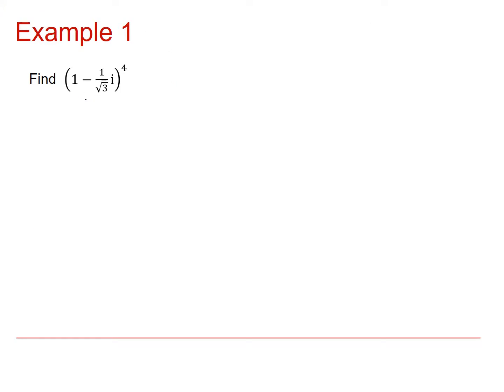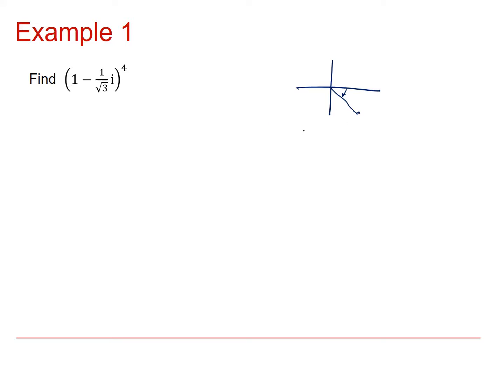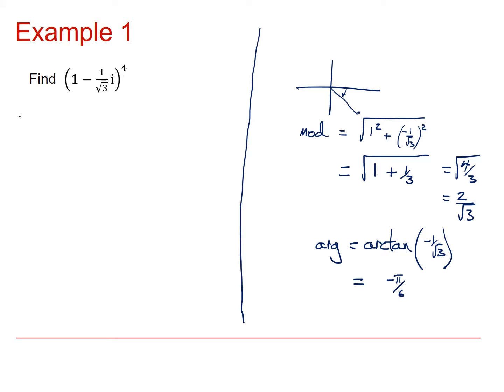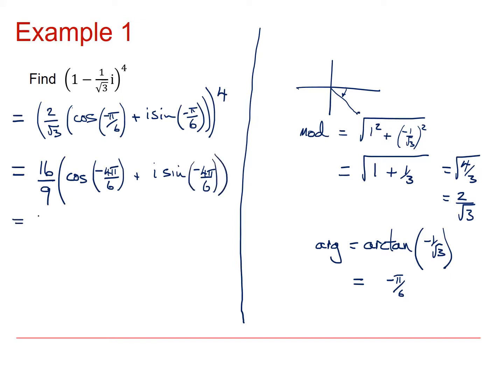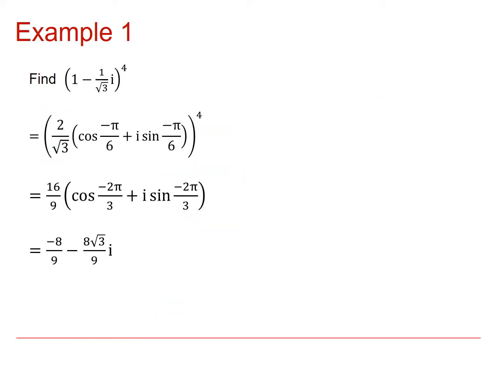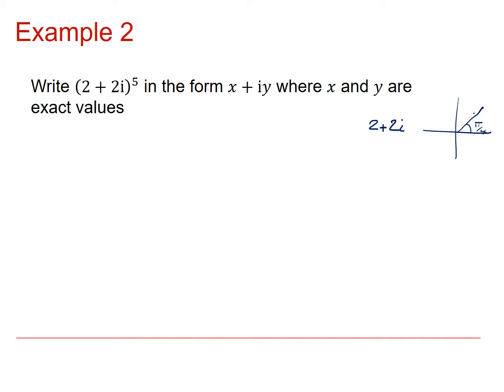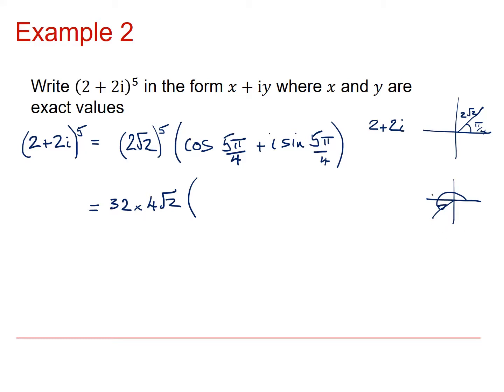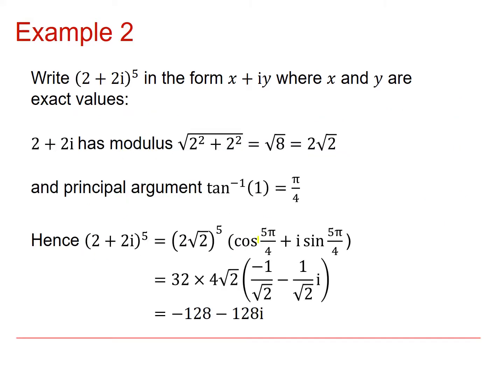MEI Core Pure Complex numbers 4-3